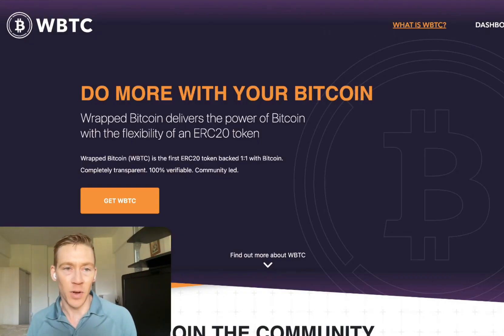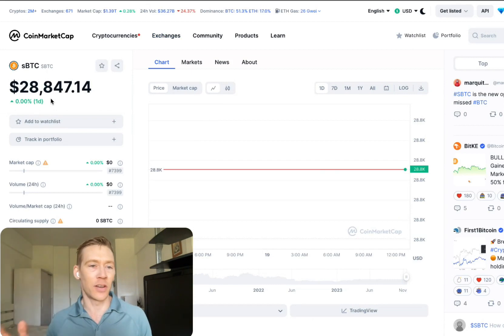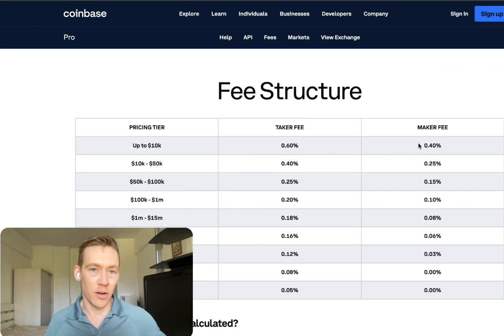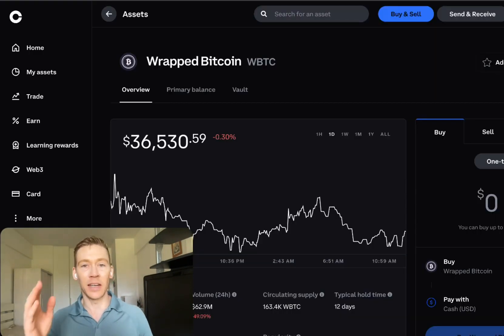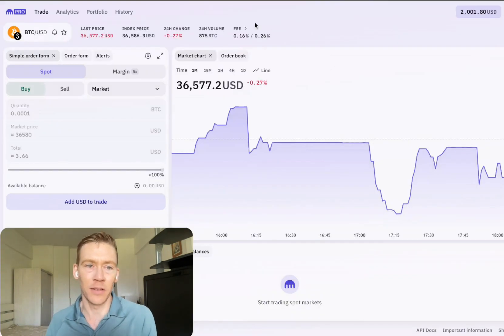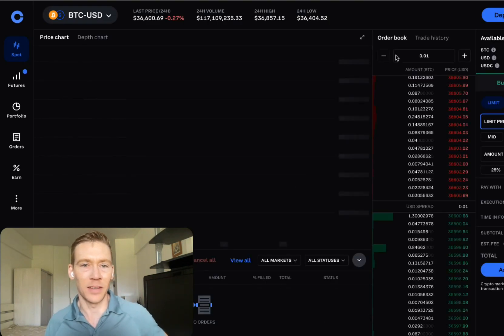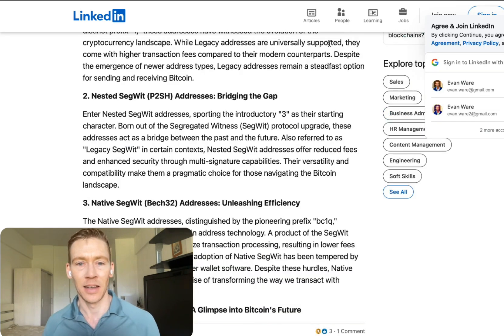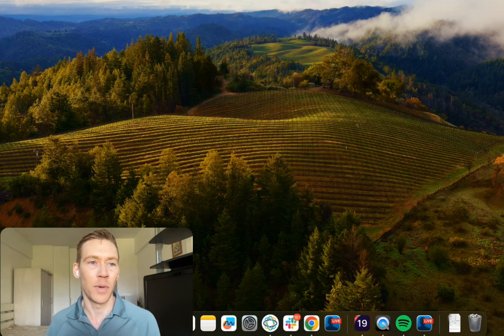Never buy WBTC - How to change WBTC to "REAL BITCOIN" (BTC) - ASAP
DESCRIPTION
Today, we're diving into the world of Bitcoin and uncovering why you never want to buy Wrapped BTC (WBTC) on any network other than Bitcoin itself. Trust me, there's a reason for that!

We'll be pulling back the curtain on the risks involved in trusting third-party companies with your precious BTC, exploring the potential pitfalls of hacks and market crashes that could put your holdings at risk. We'll walk through a step-by-step process on how to safely convert your WBTC back to real BTC using trusted exchanges like Coinbase and Kraken.

But it doesn't stop there! We'll also be diving deep into the world of hardware wallets, explaining why securing your BTC on the SegWit network is the ultimate power move for maximum protection. Think of it as Fort Knox for your digital gold!

By the end of this video, you'll be a Bitcoin security pro, knowing exactly how to keep your holdings safe and sound. And don't forget to check the description for links to my recommended exchanges and a top-notch hardware wallet option. Let's lock down your BTC together!

⏰ TIMESTAMPS
This is a video about Never buy WBTC __ How to change WBTC to real BTC

00:00 Introduction
00:18 WBTC website
01:16 Exchange Charges
02:12 Send And Receive COINBASE
03:32 Send And Receive In KRAKEN
04:03 TRADING BTC
04:36 Hardware Wallet
06:10 Conclusion